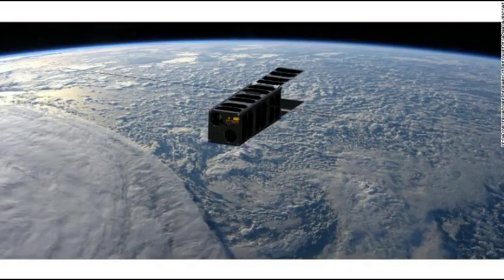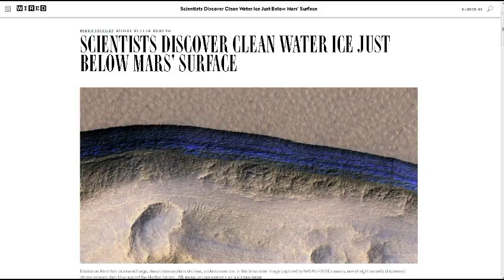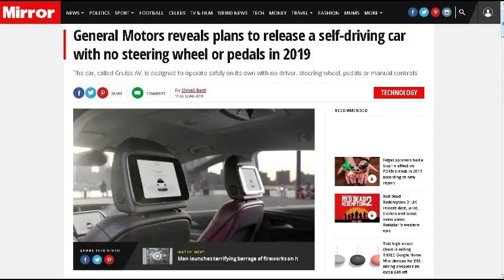TDD report for January 13, 2018